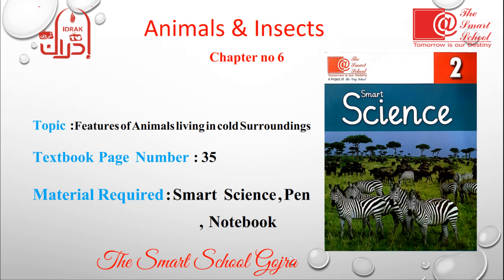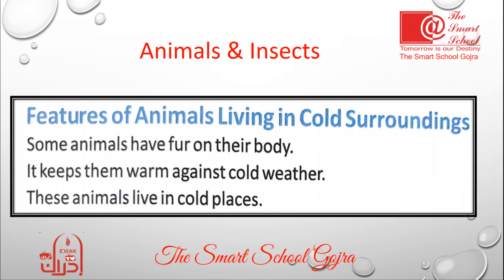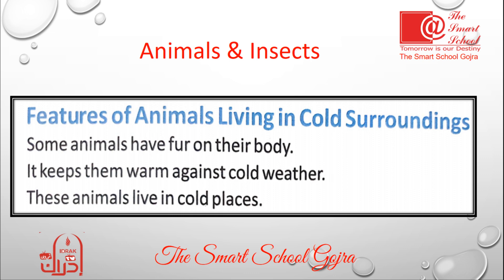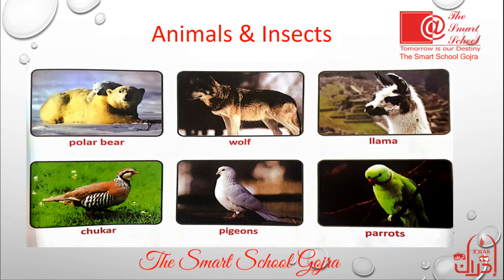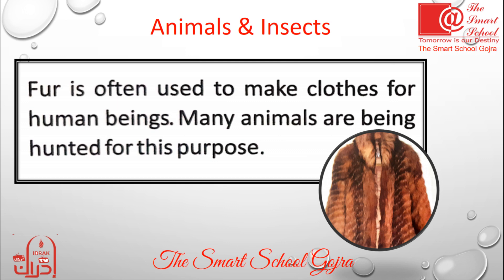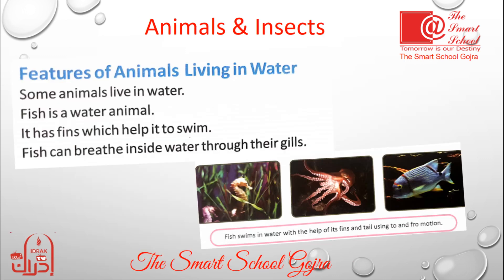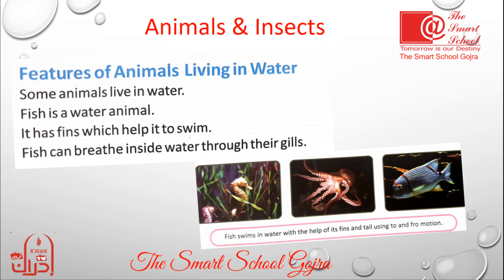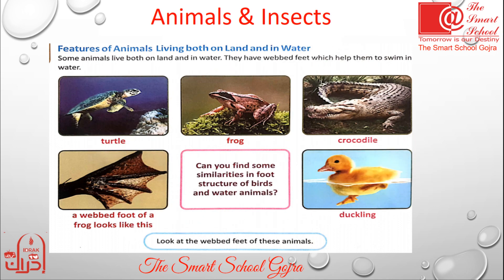Grade 2 Science Topic:Features of Animals Living in Cold Surroundings Video no 2